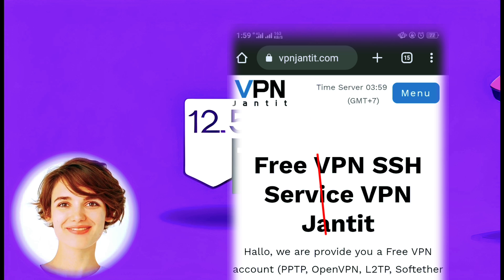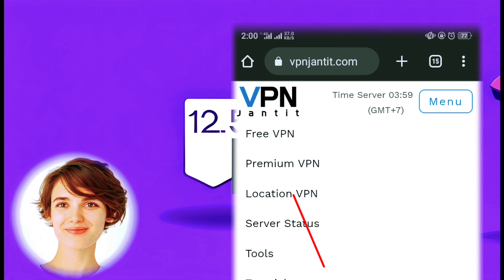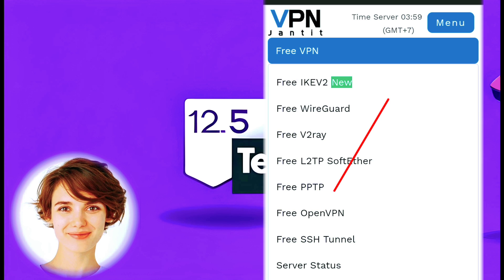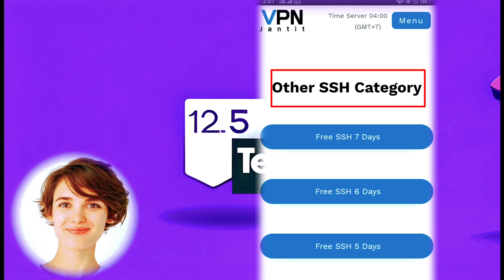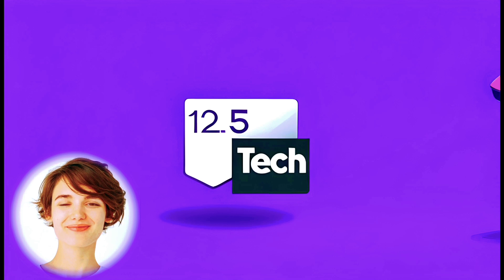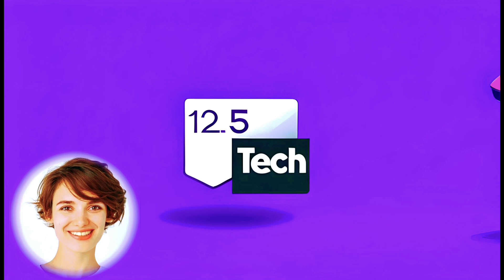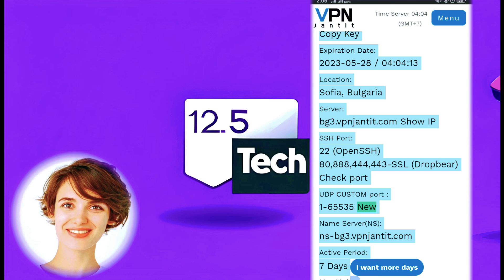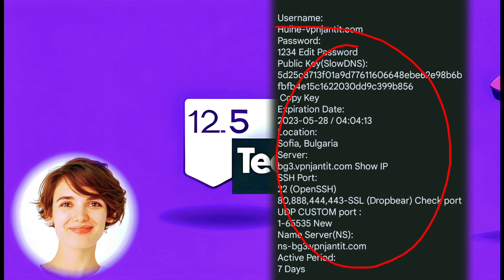How to Create a SlowDNS Account |Tutorial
Learn how to create a SlowDNS account in this easy tutorial. Follow the step-by-step instructions to set up your account and enjoy secure browsing.